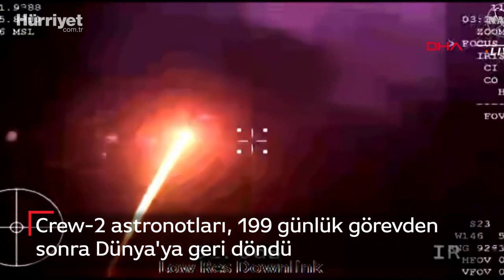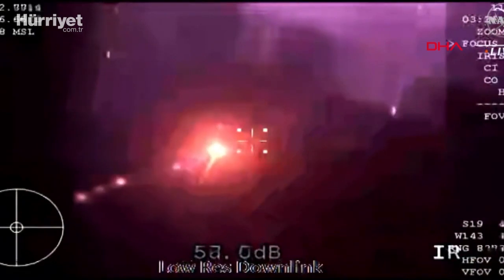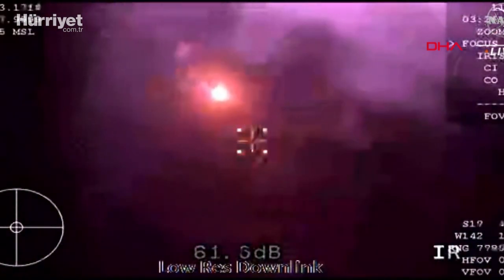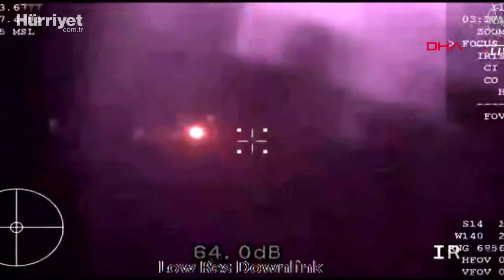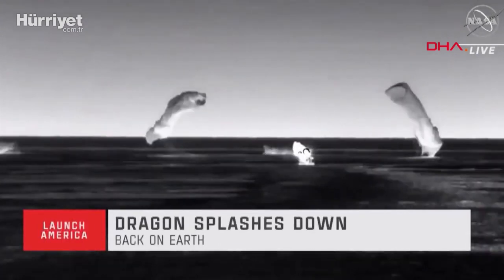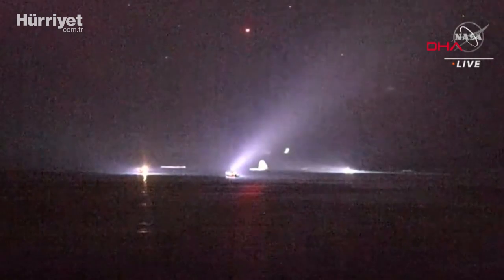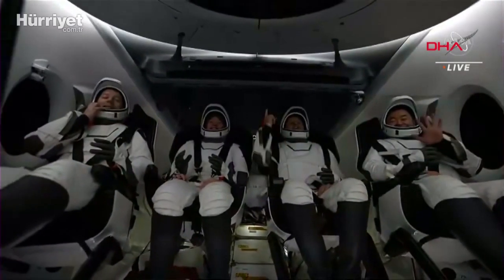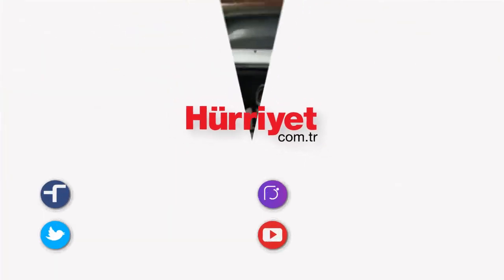Crew-2 Astronotları, 199 Günlük Görevden Sonra Dünya'ya Geri Döndü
ABD Havacılık ve Uzay Ajansı (NASA), SpaceX Crew-2 astronotlarının, ABD'nin Florida eyaleti açıklarında Meksika Körfezi'ne Crew Dragon Endeavour uzay aracıyla güvenli bir şekilde inerek Dünya'ya geri döndüğünü duyurdu.